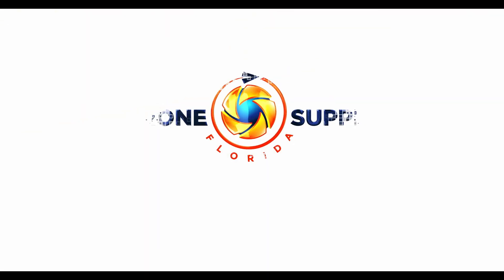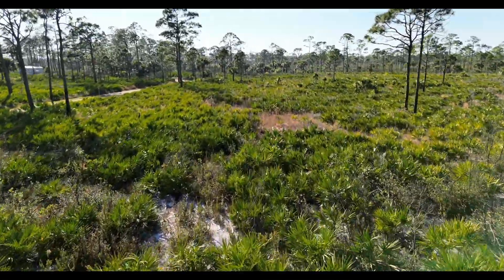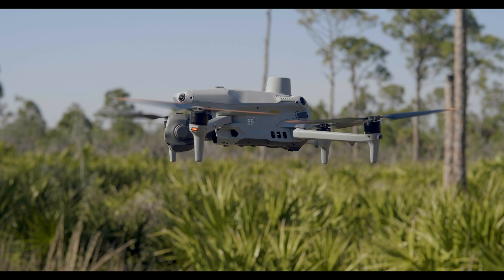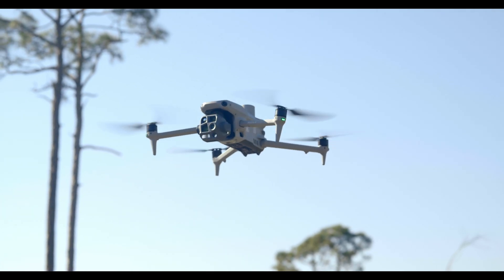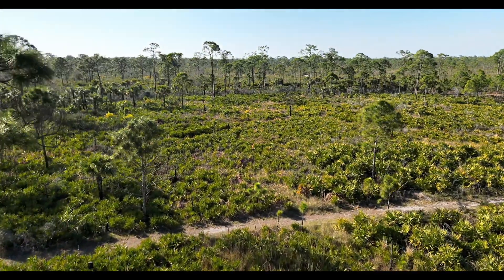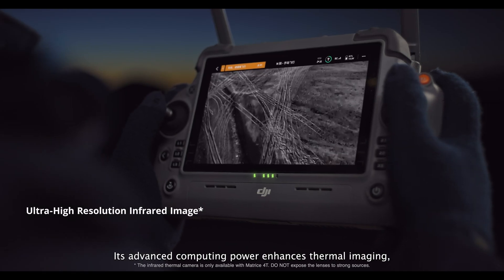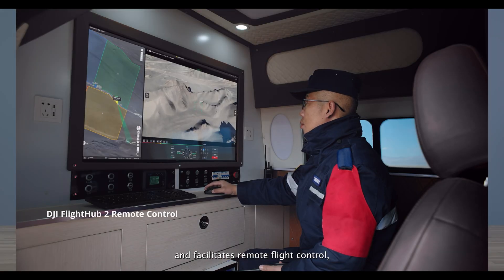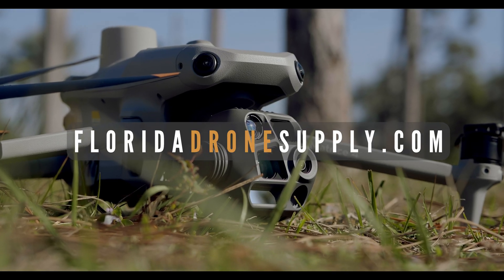DJI Matrice 4T – The Ultimate Drone? Full Overview & Features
The DJI Matrice 4T is here, and it's changing the game for public safety, search & rescue, inspections, and surveying! This powerful enterprise drone comes packed with thermal imaging, a high-zoom camera, RTK precision, and advanced AI features—making it one of the most advanced UAVs available today.

💡 In This Video, You’ll Learn:
✅ Key Features: Thermal, zoom, wide-angle cameras & laser rangefinder
✅ Flight Performance: Extended battery life, stability & obstacle avoidance
✅ Use Cases: Search & rescue, infrastructure inspection, mapping & more
✅ Smart Features: AI-assisted operations, automated missions & DJI Pilot 2 integration